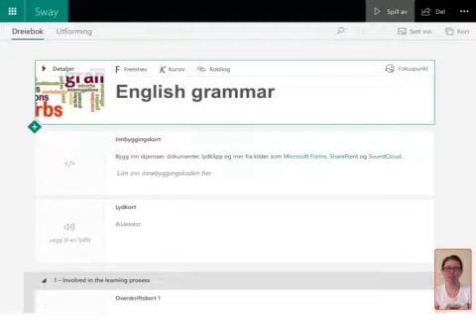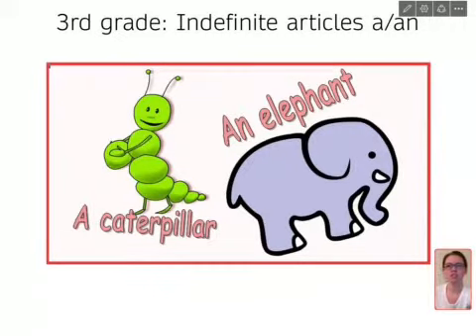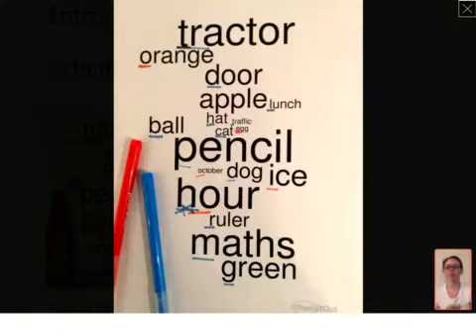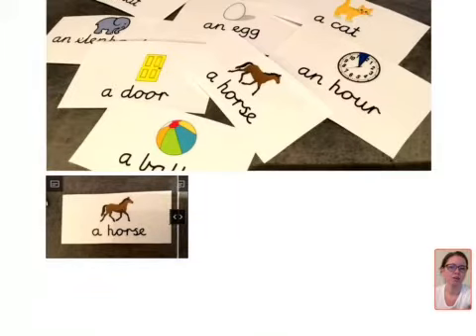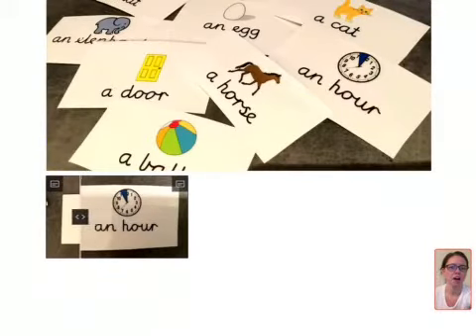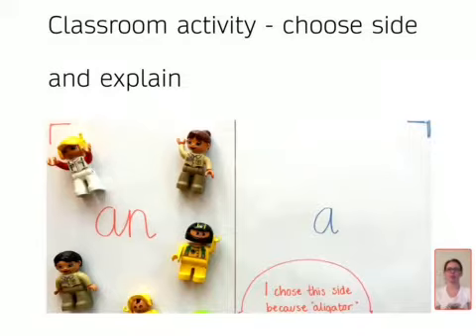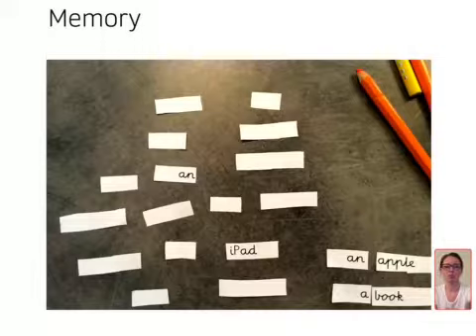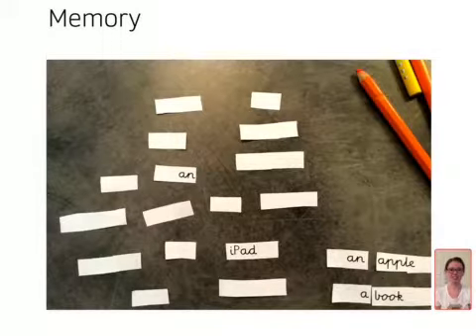English grammar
The indefinite articles a and an - activities